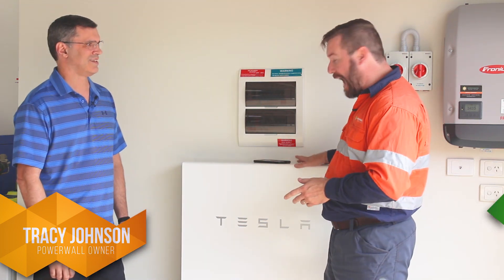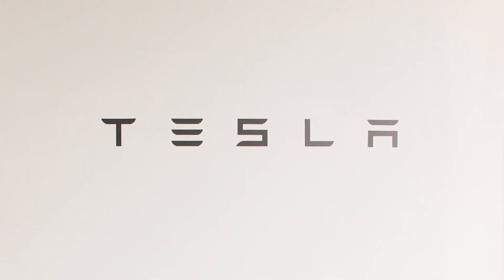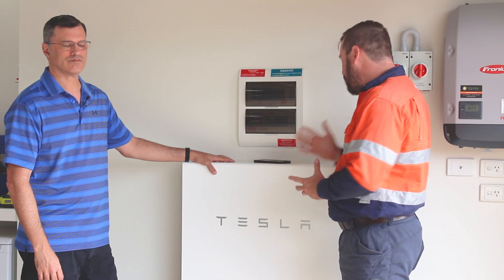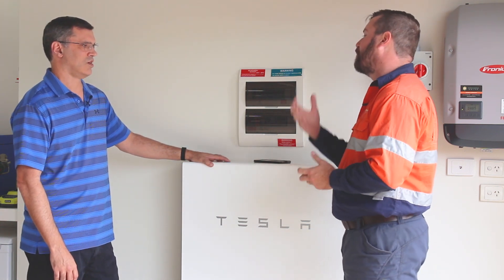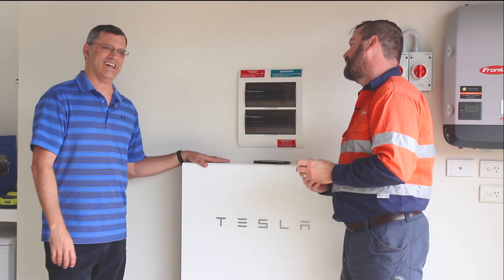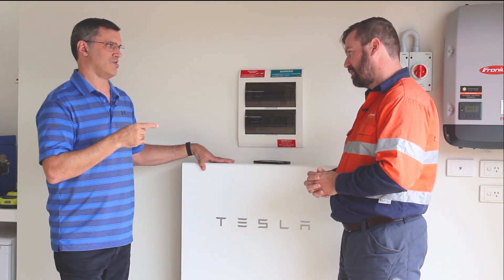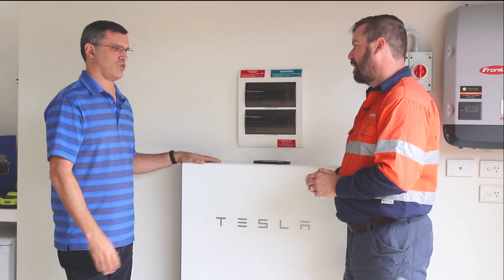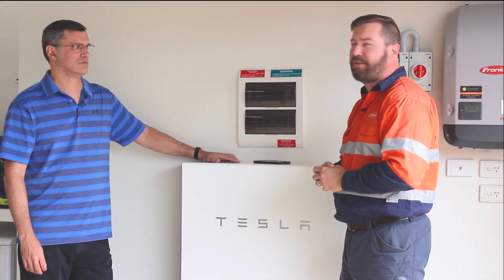Adding Tesla Powerwall 2 to an existing system in Australia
Tesla Powerwall 2

What is the return on Investment?

Is it worthwhile?

Springers Solar provides quality components with proven performance, backed by an industry leading warranty, and dedicated after sales support. Thousands of satisfied customers over more than 15 years of operation make Springers Solar one of the most established and experienced Solar companies in the country. Springers Solar has received multiple awards for design and installation, are a certified Tesla Installer, an LG Platinum Solar installer and a Fronius service partner. Brisbane City Council, Moreton Bay Regional Council & Sunshine Coast Regional Council have all chosen Springers Solar for various projects and Springers Solar is a local buy supplier for the Queensland Government.

With double the energy of our first generation battery, Powerwall 2 can power an average two-bedroom home for a full day.  Compact, stackable and with a built-in inverter, installation is simple, either indoor or outdoor.

Use more of your Solar
Most homes use a fraction of the solar energy they collect. Instead of sending excess solar energy into the grid, Powerwall stores it for use any time.

Your path off grid
Combine solar and one or more Powerwalls to power your home independently from the utility grid.

Backup your home
Powerwall protects your home during a power outage, keeping your lights, Wi-Fi and refrigerator running.

Touch-safe
Child and pet-friendly with no exposed wires or hot vents.

Floor or Wall Mounted
Installs easily on the wall, or stack up to ten Powerwalls together on the floor.

Weatherproof
Water-resistant and dustproof for indoor or outdoor installation.